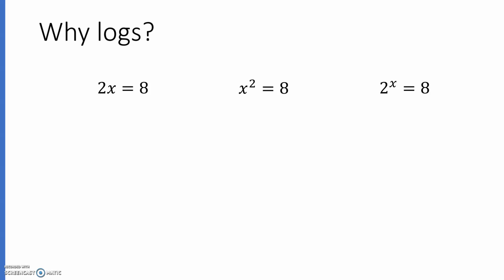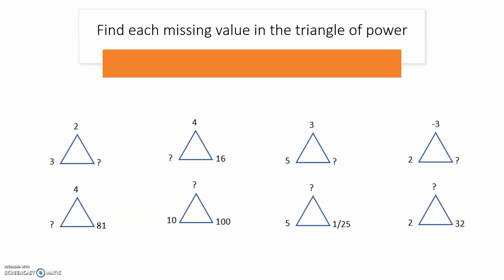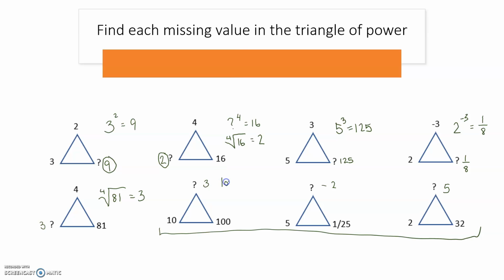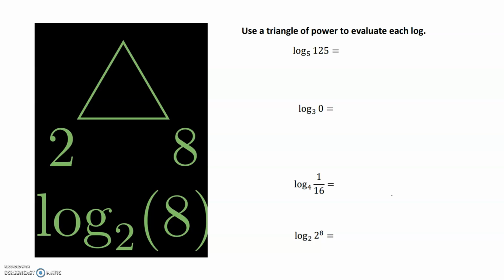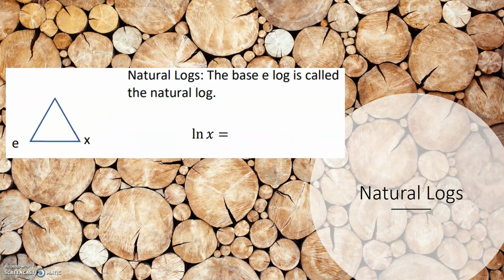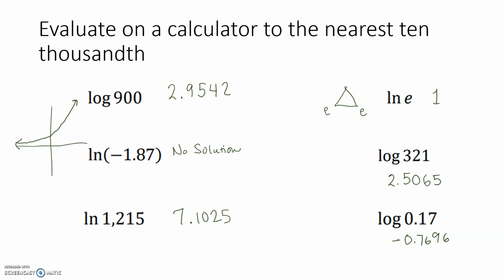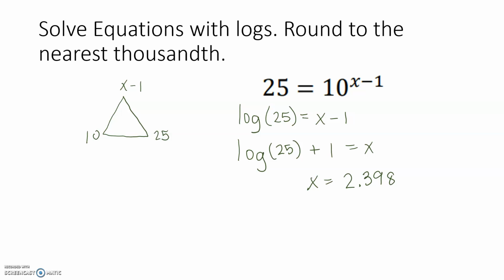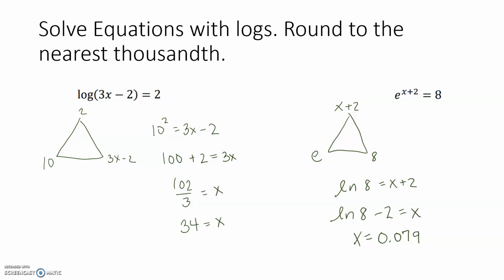6.3 Logs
I can rewrite and evaluate logs